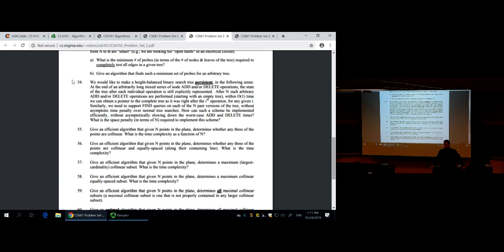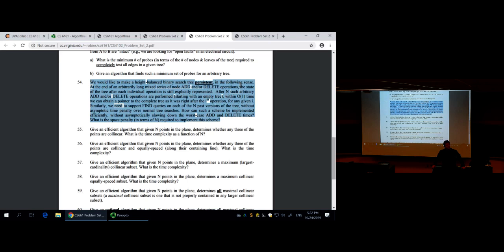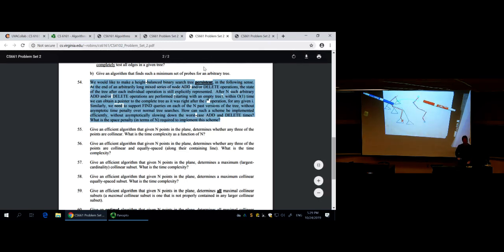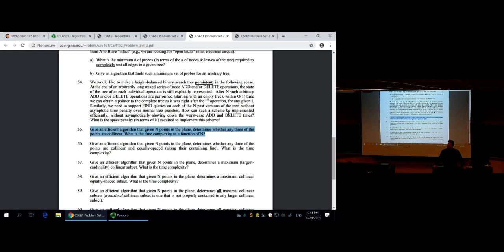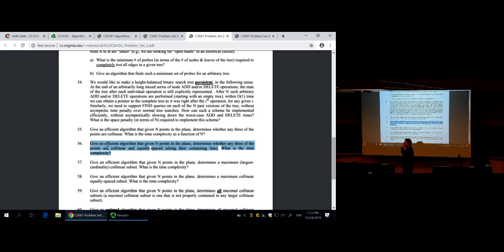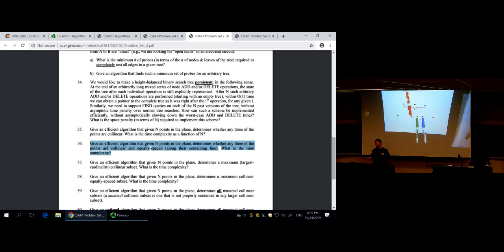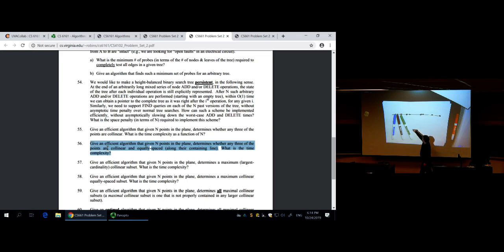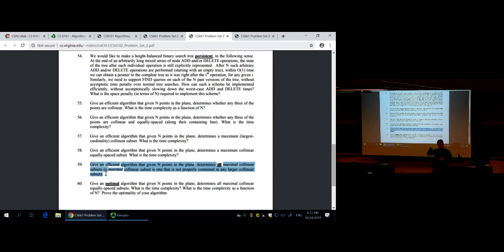Algorithms Lecture 17, Oct 24, 2019 Panopto